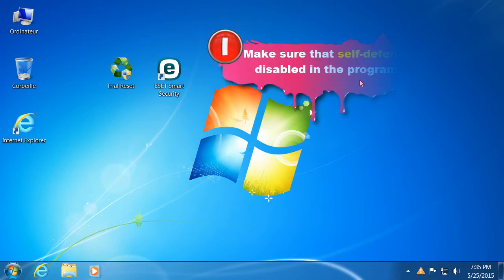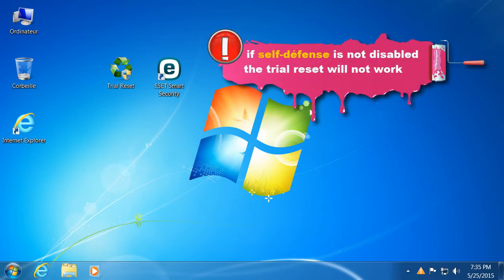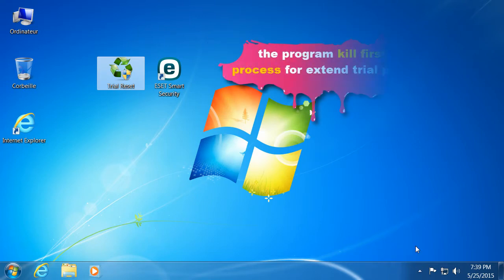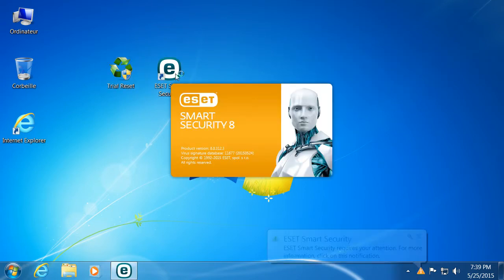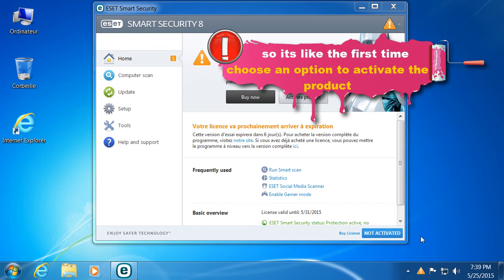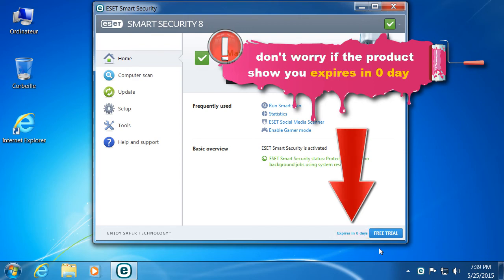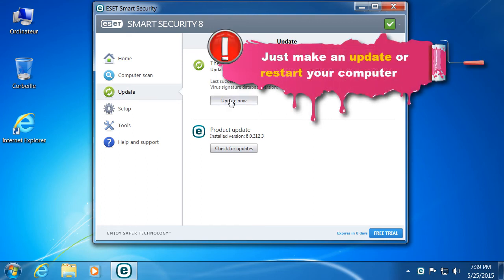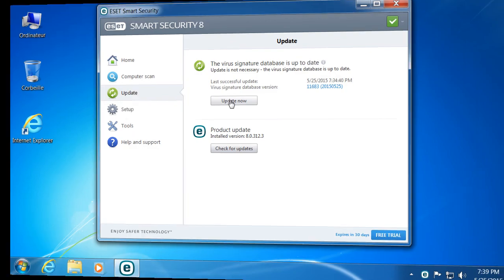NOD32 Smart Security Trial Reset 2015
Smart Security Trial Reset 2015
password: NadiaaibaN